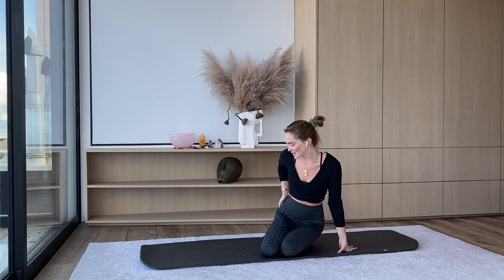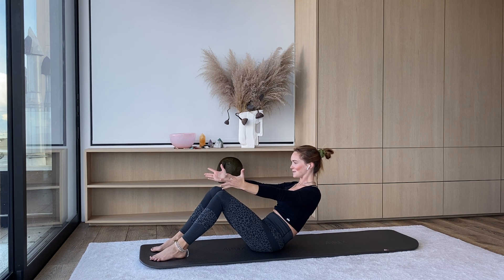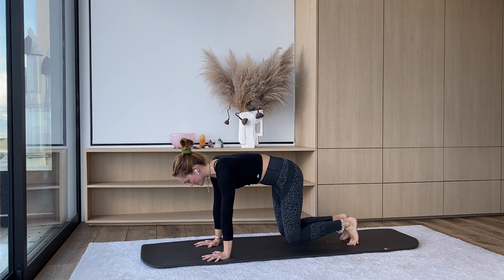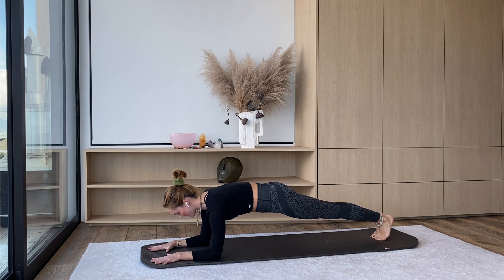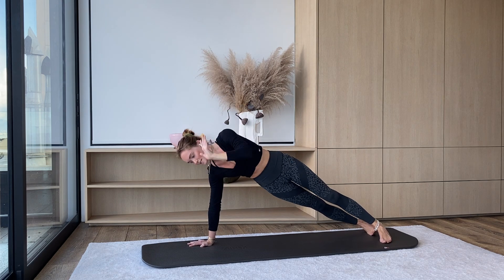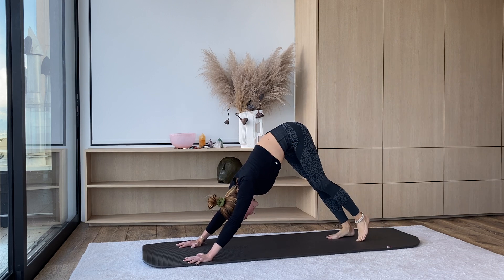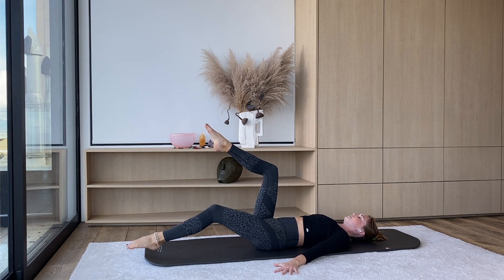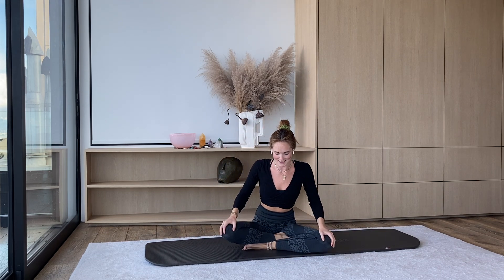CORE SCULPT / 13 minute abs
Quick 13 minute abs sculpt class designed to tighten and tone the core 💪🏼 ankle weights optional! Can be done on its own or added to any other class